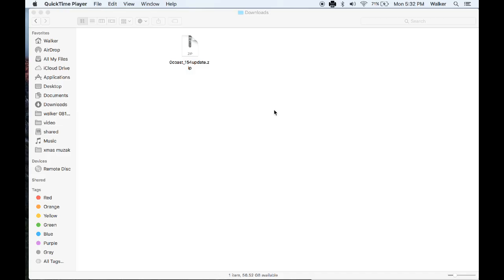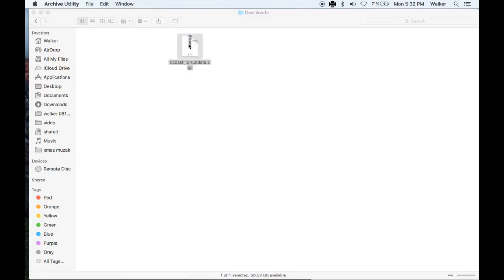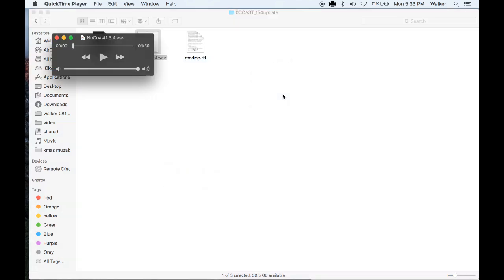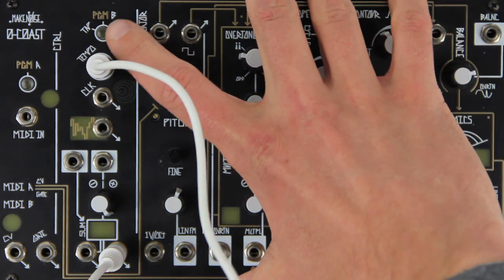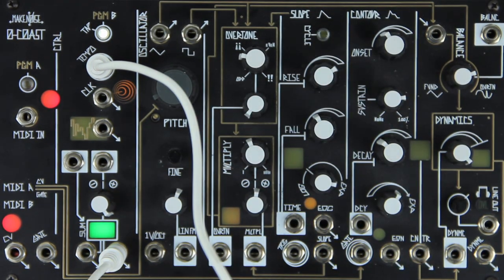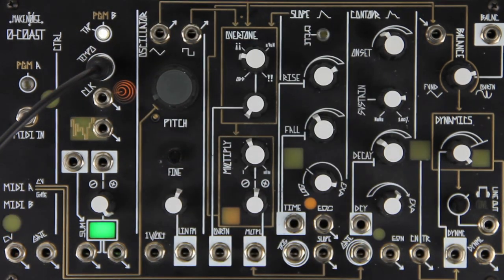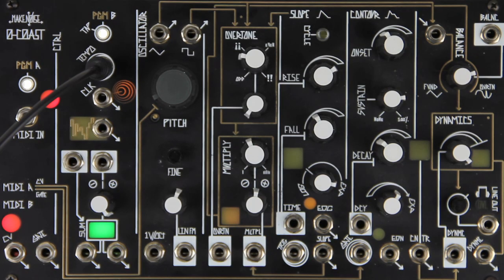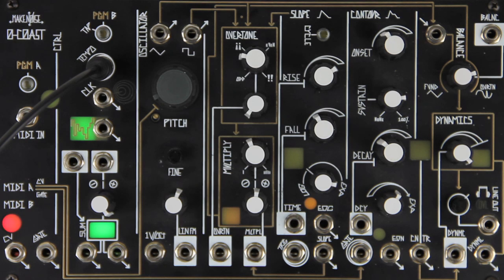0-Coast Firmware Update Procedure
How to update the firmware on a Make Noise 0-Coast using audio bootloader. Check readme before updating to make sure you don't already have the latest firmware.

If your 0-COAST has serial number 1603 or higher you already have this version of firmware, do not run this firmware updater!!!

Before updating, check the light sequence on power up of your 0-COAST. Units that have already been updated to 1.5.4 will flash PGM_A, PGM_B and MIDI A Activity Windows on power up. If your 0-COAST flashes PGM_A, PGM_B and MIDI A Activity Windows on power up do not run this firmware updater!!!

If your 0-COAST does not power up with the 1.5.4 light sequence, you could run the firmware updater.